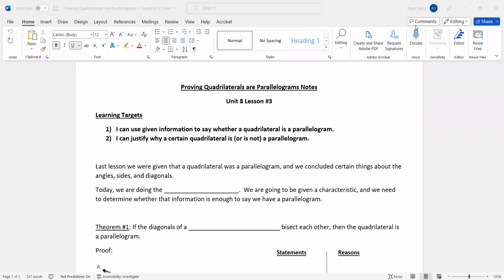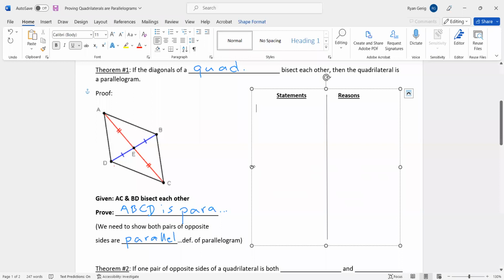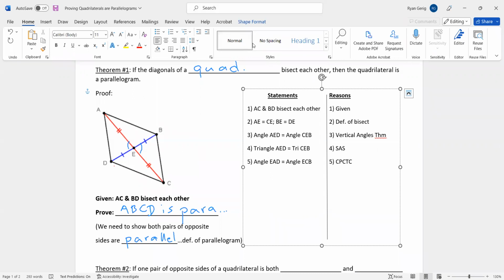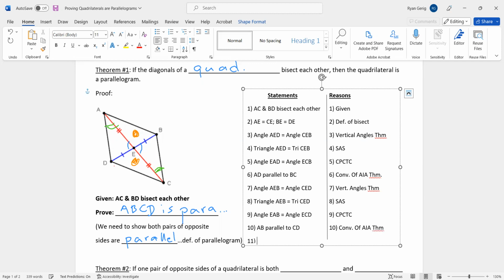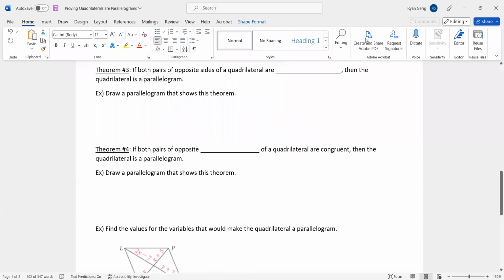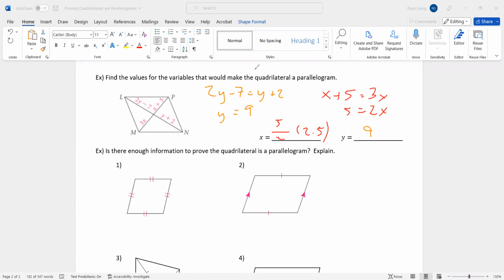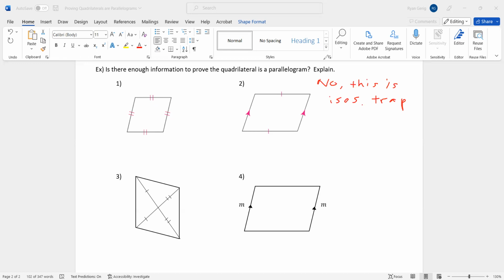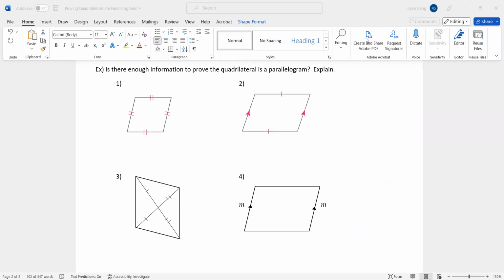Proving Quadrilaterals are Parallelograms NEW